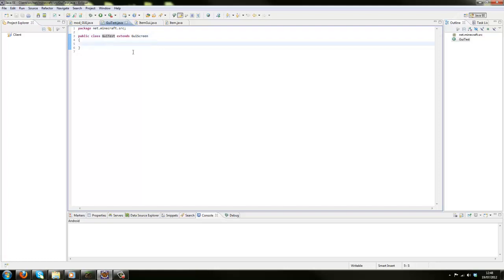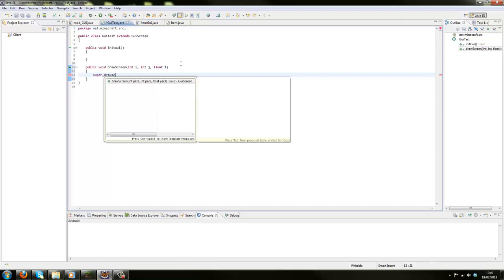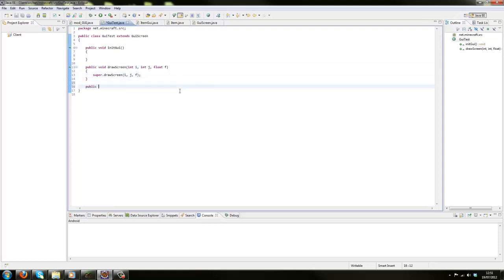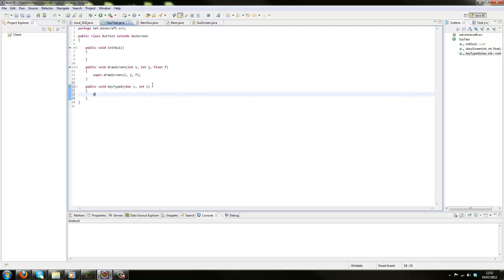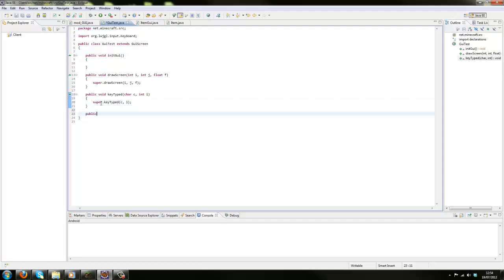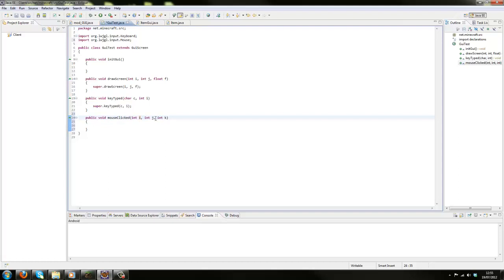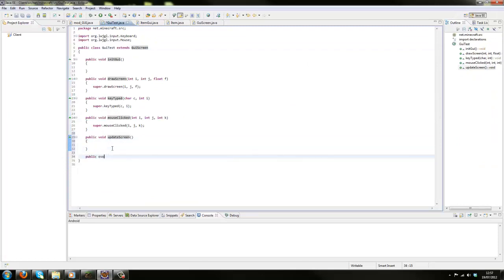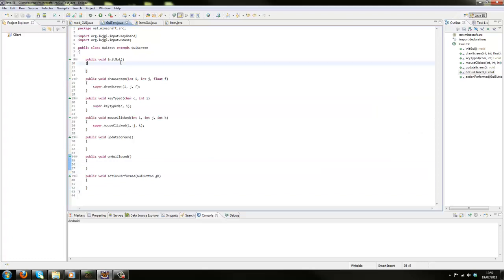Minecraft | Modding Tutorials | Gui Series | Ep.2 Looking at the various methods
Welcome to a new series covering the coding behind various gui interfaces, in this episode I show you the different methods you can use and what they do.